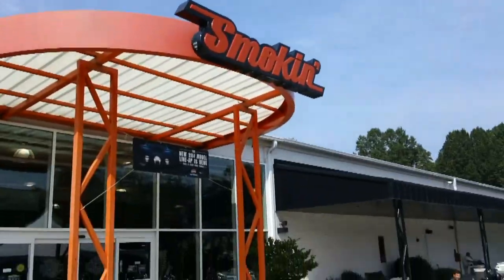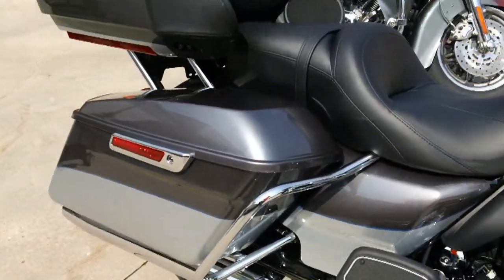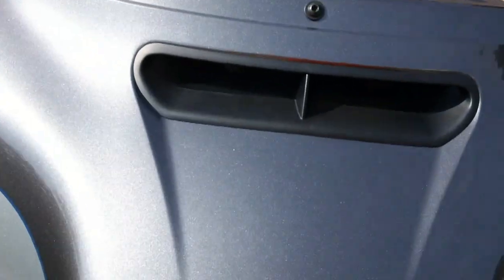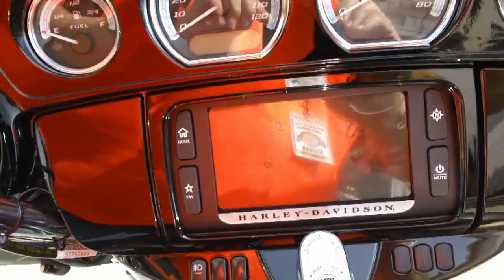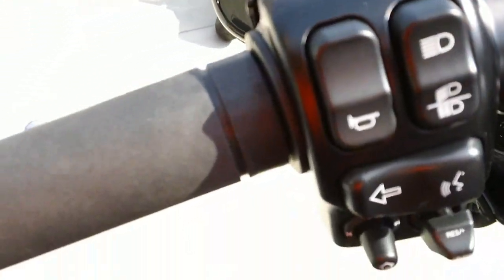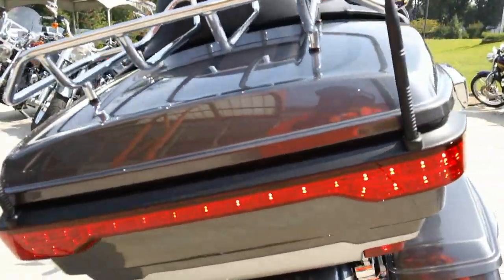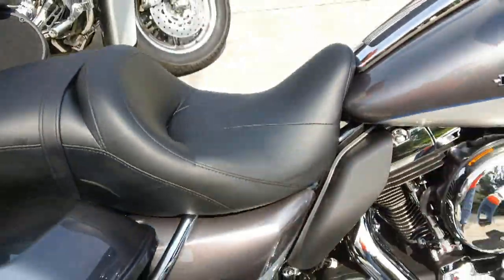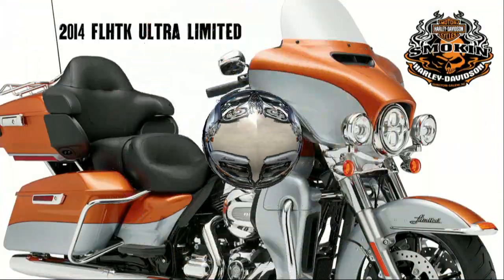2014 Twin Cooled Ultra Limited FLHTK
This is a walk around highlighting the 2014 Twin Cooled Ultra Limited FLHTK .  Check out the new liquid cooled heads.  Smokin' Harley-Davidson is a gold bar and shield dealership and has the largest selection of Harley-Davidson Motorcycles in the Carolinas.